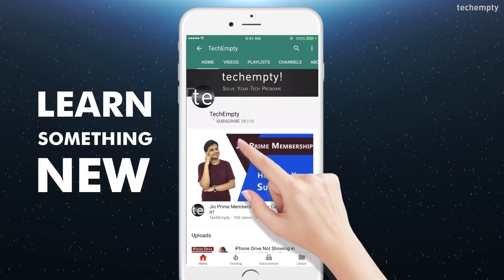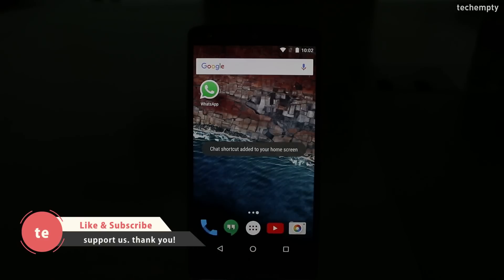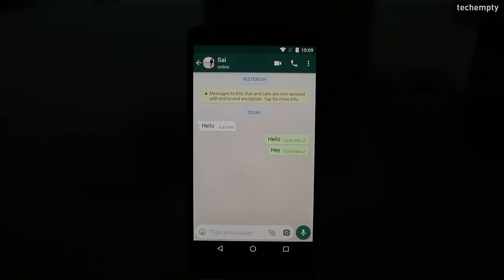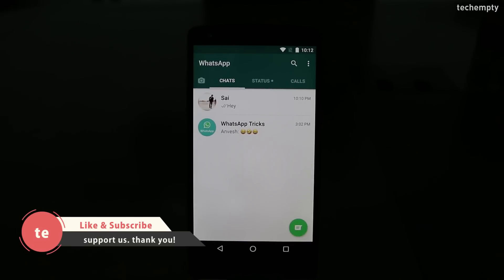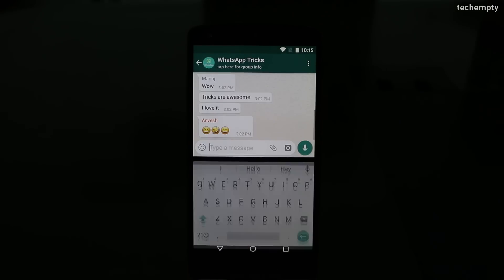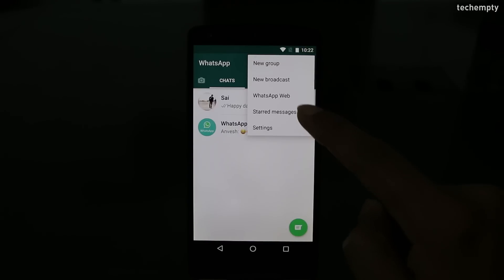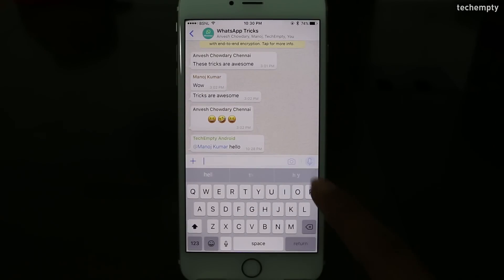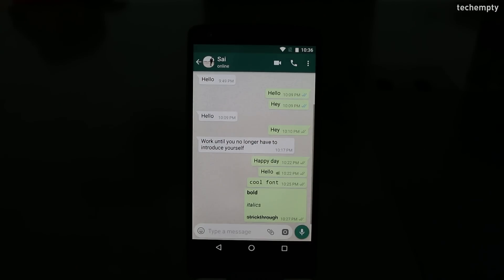15 New Secret WhatsApp Tricks You Never Knew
WhatApp Tricks - These are the new and unknown WhatsApp Tricks and Tips that you never knew existed. Be the first to know them and surprise your friends and family. You can use these WhatsApp Tricks on both Android and iPhone or iPad.

Timeline:

(00:25) Pin Chat Conversation
(00:52) Add Chat Shortcut
(01:17) Hide Last Seen, Profile Picture, About and Status
(02:11) Read Receipts
(02:51) Check When a Message was Read
(03:11) Hide Chats
(03:54) Send GIFs
(04:27) Mute Groups and Notifications
(05:00) Star Messages
(05:21) WhatsApp Broadcast
(05:59) Change Font
(06:21) WhatsApp Text Formatting
(06:39) Tag a Person
(06:53) Quote a WhatsApp Message
(07:18) Hop into an Individual Chat from a Group Chat

Did I missed anything?

Let me know through the comment section